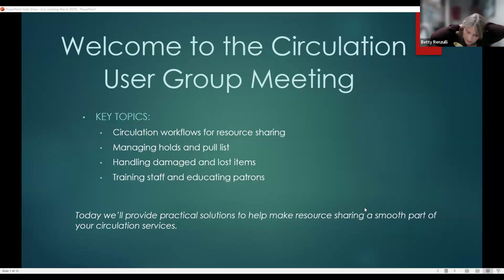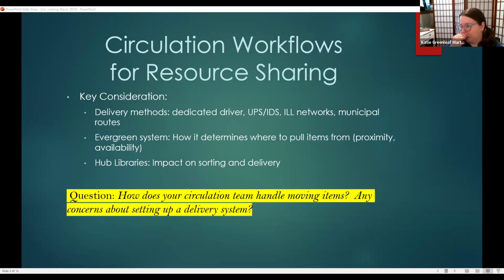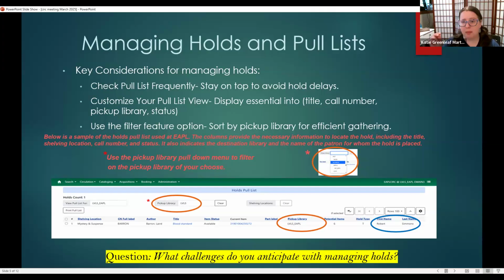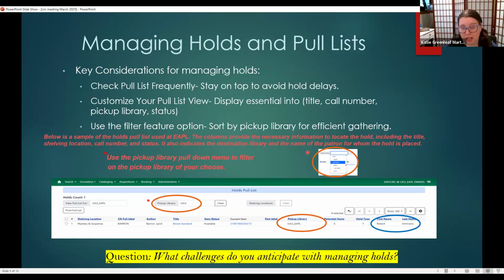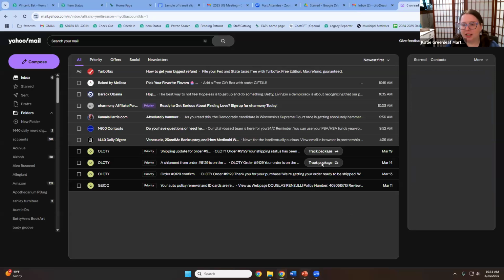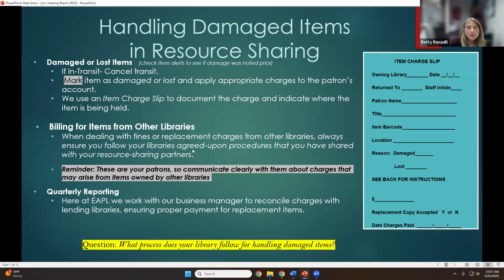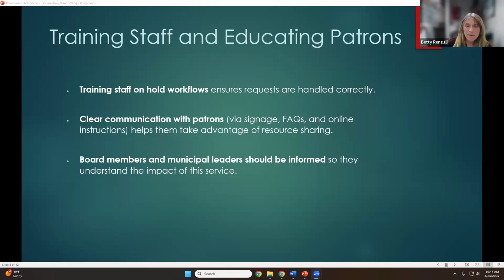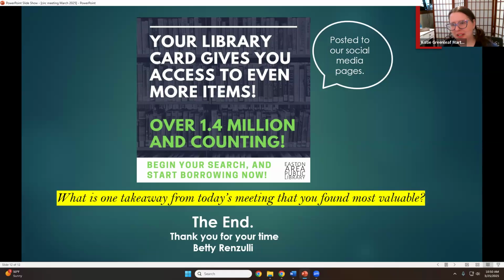2025 SPARK UG Meeting - Circulation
SPARK community members will discuss circulation workflows and challenges pertaining to resource-sharing.